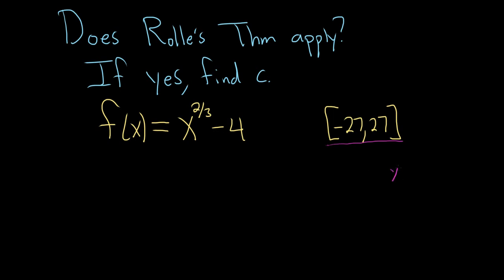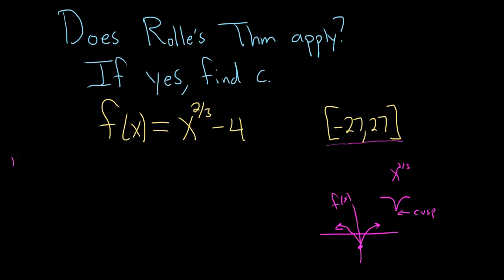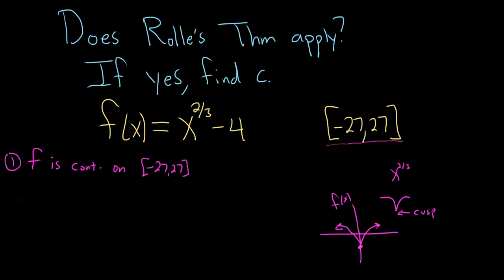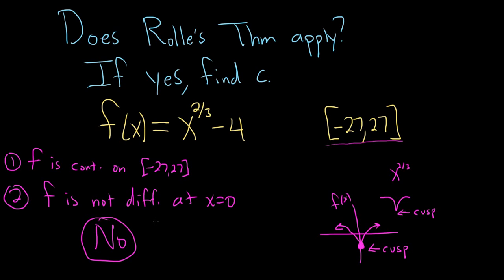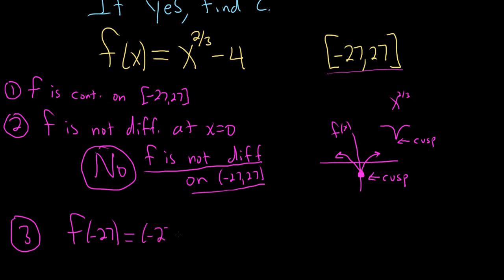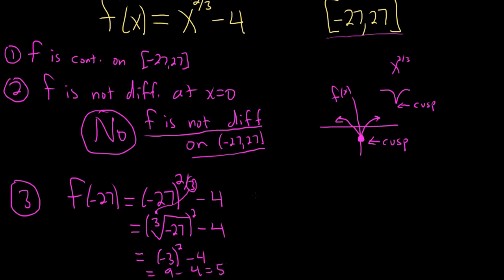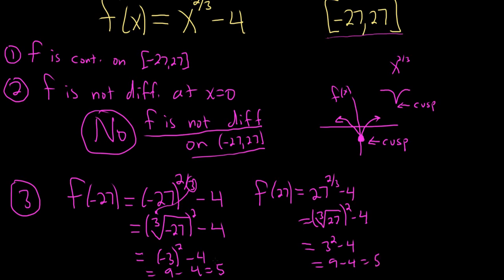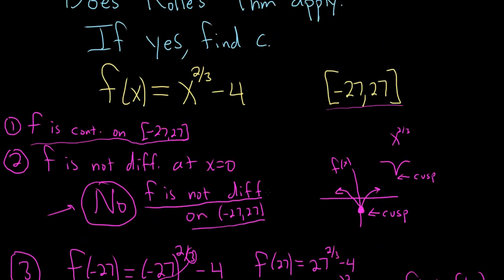Determine if Rolle's Theorem Applies and Find c for f(x) = x^(2/3) - 4 on [-27, 27]